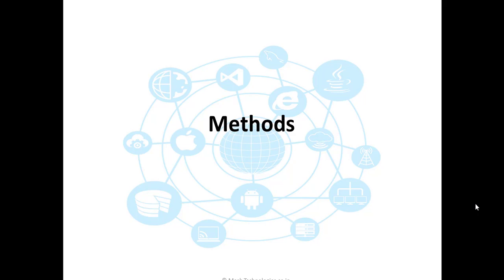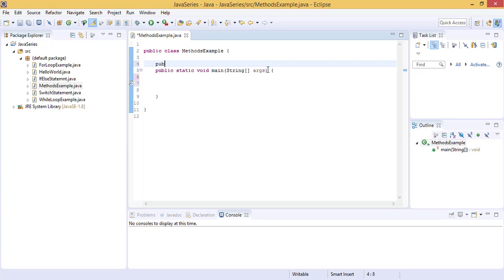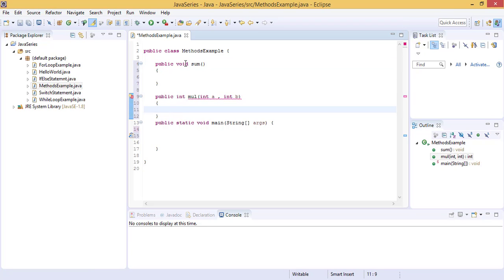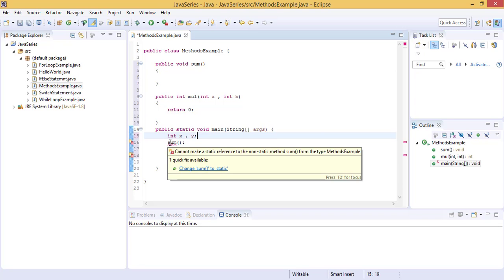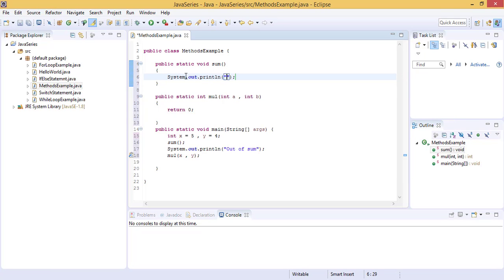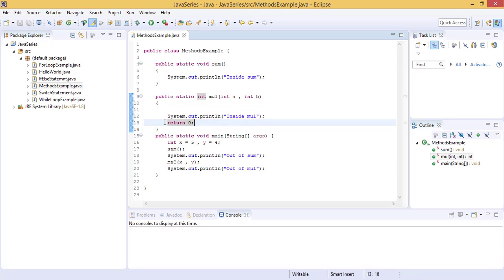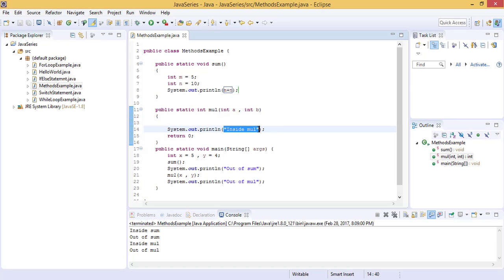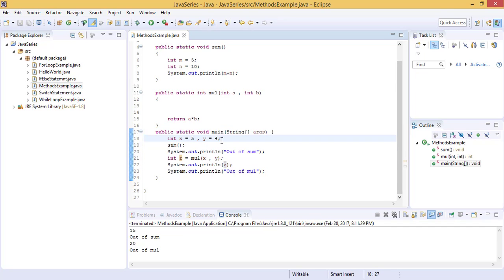Methods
In this video we will learn how to create a method in a java program.